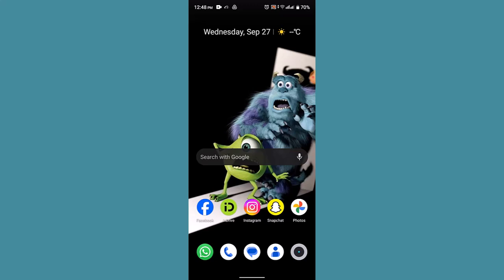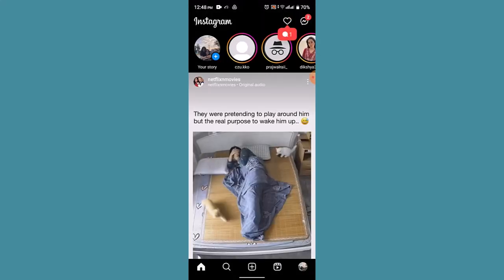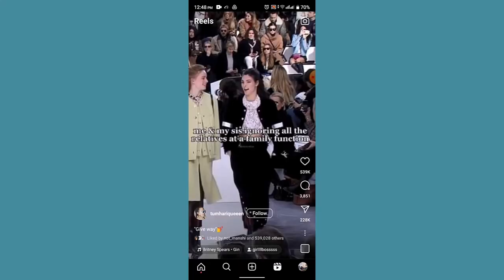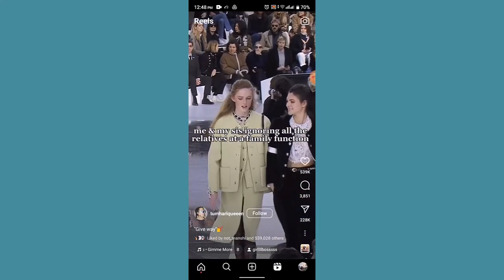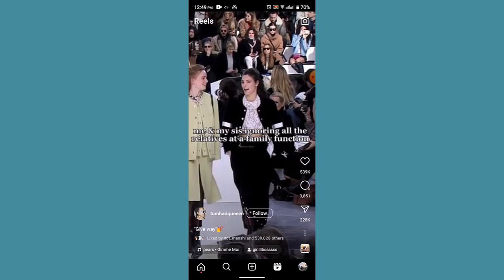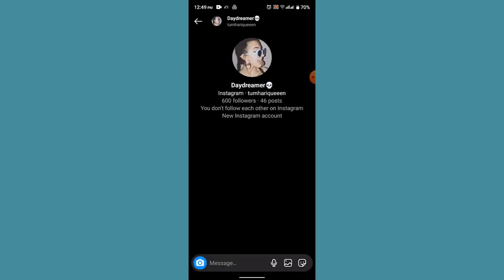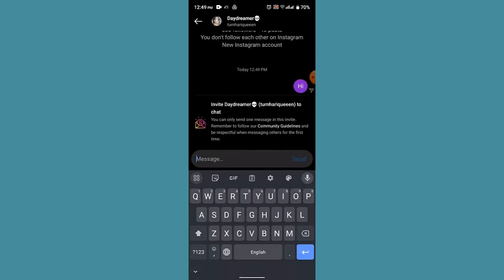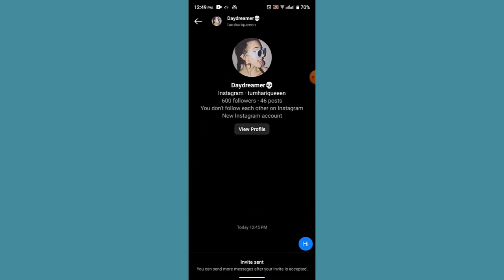How to Unsend Invite Message on Instagram - Instagram Invite Message Delete - Invite Sent Delete !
This video guides you in an easy step-by-step process to unsend invite messages on Instagram.

Chapters / Timestamps
0:00 Intro
0:11 Unsend Invite message.
1:16 Outro